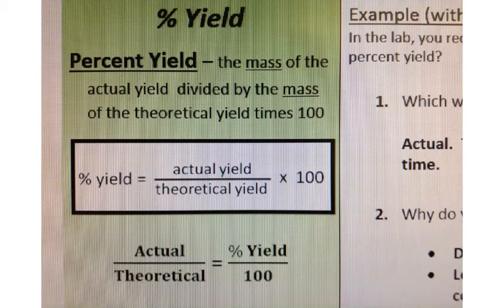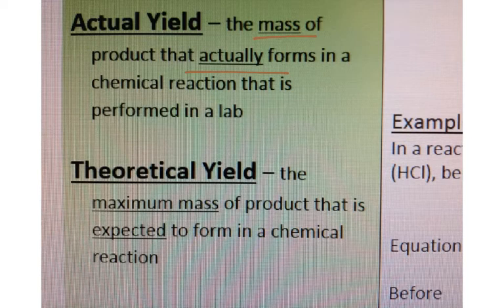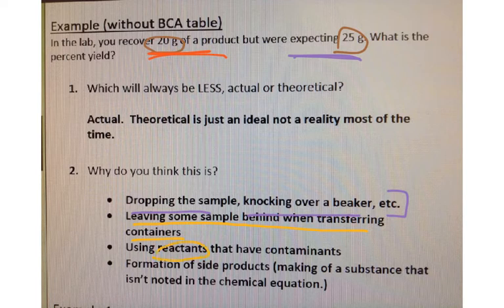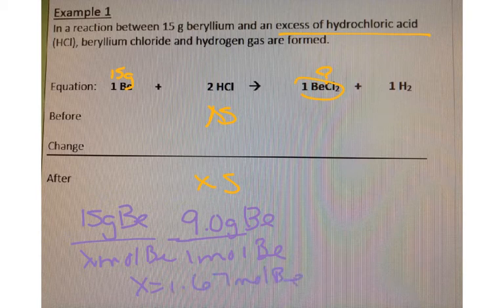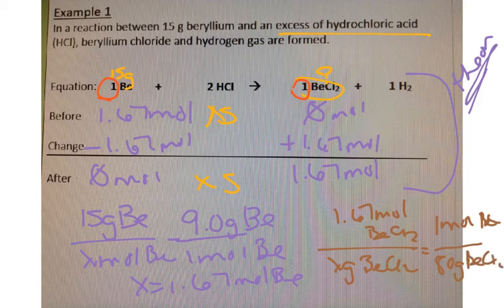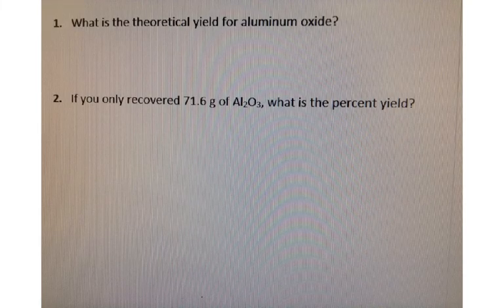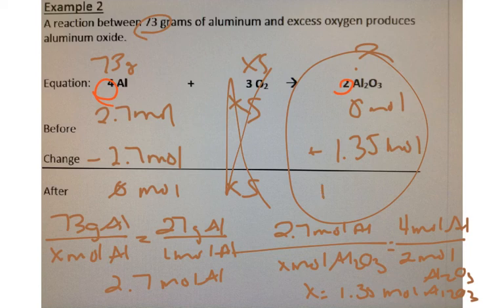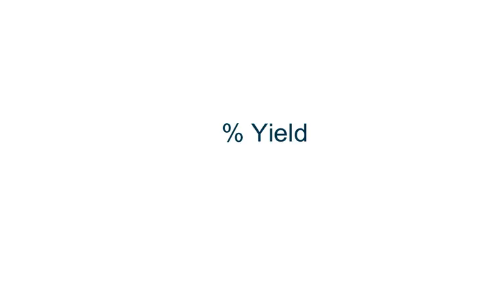Chapter 12 Stoich Percent Yield